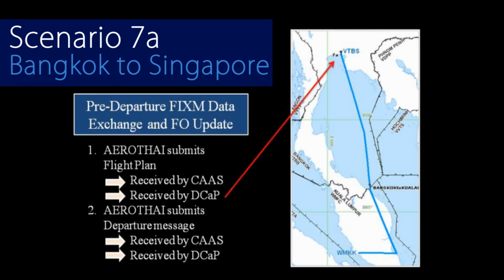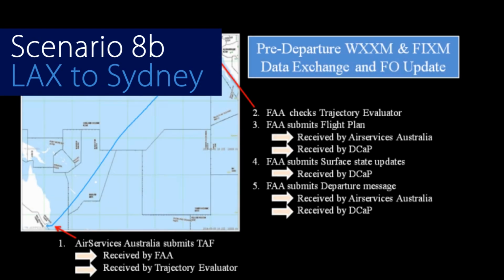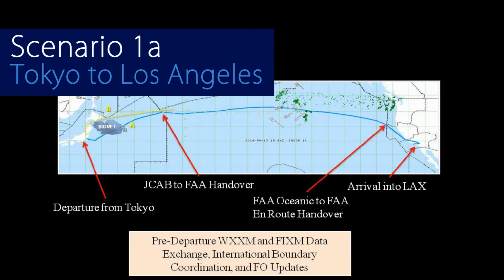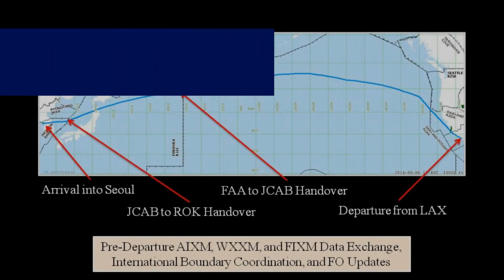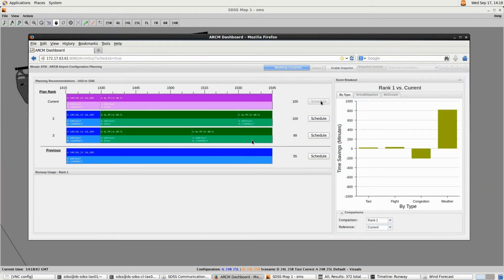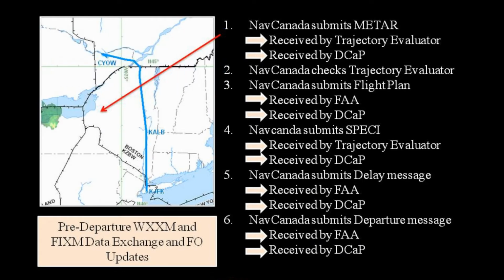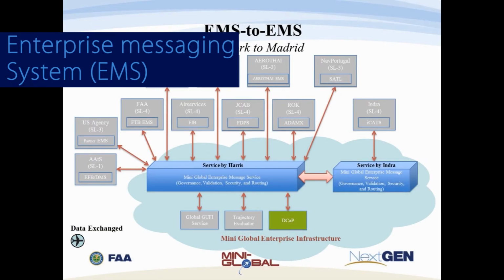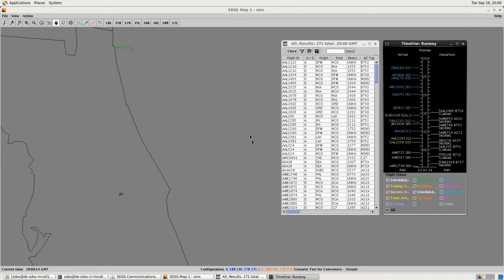Florida NextGen Test Bed Mini Global II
This is a description of a demonstration that occurred at the Florida Next Gen Test Bed.